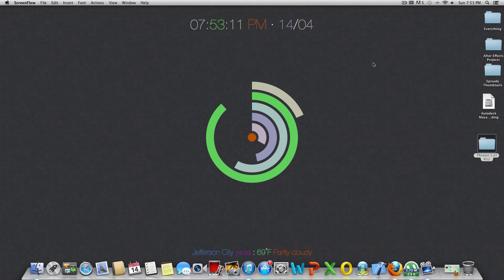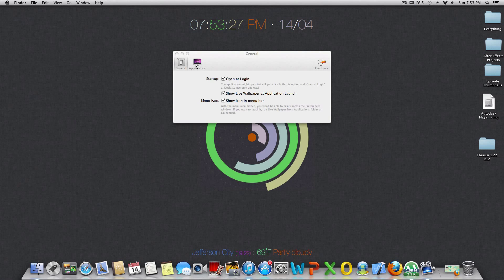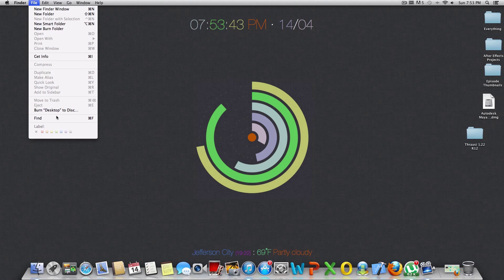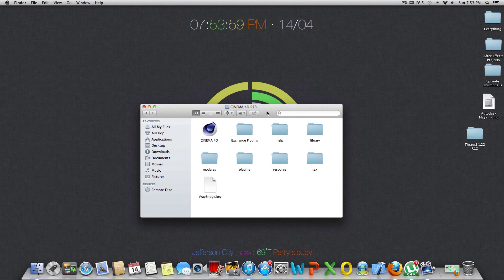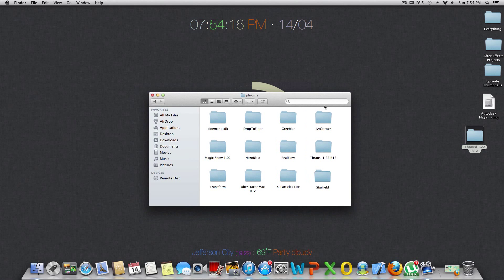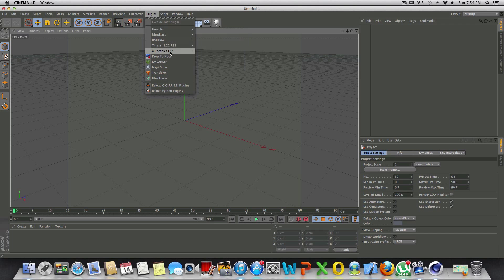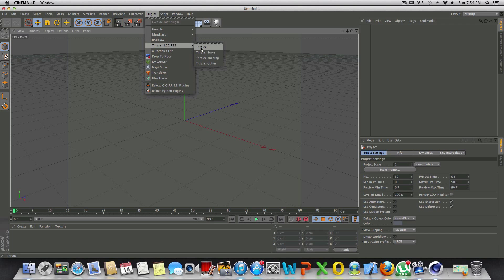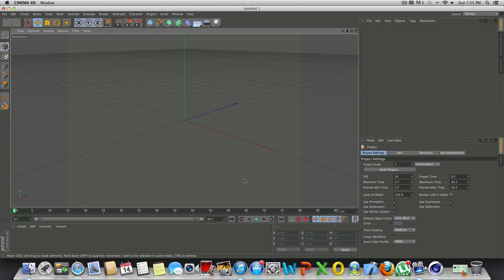Cinema 4D Tutorial: Installing Plugins QTT #3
This tutorial teaches you how to install plug-ins into Cinema 4D.